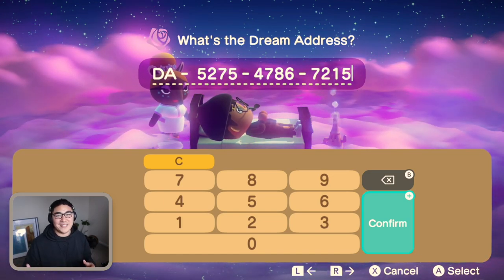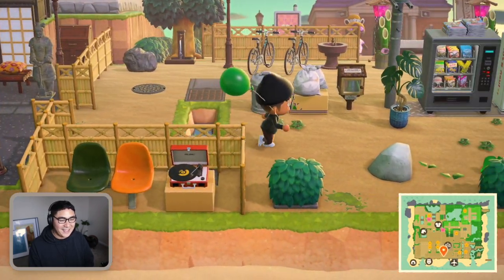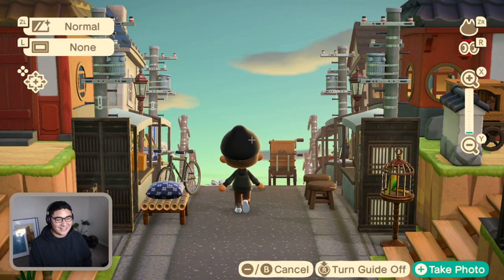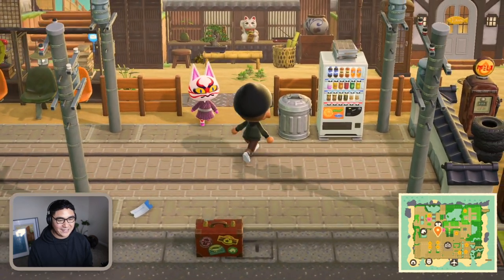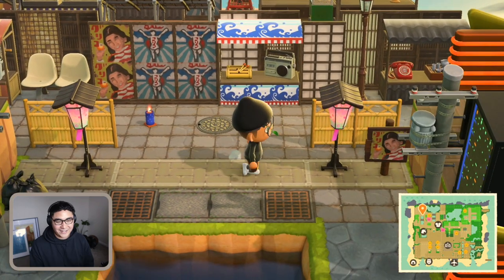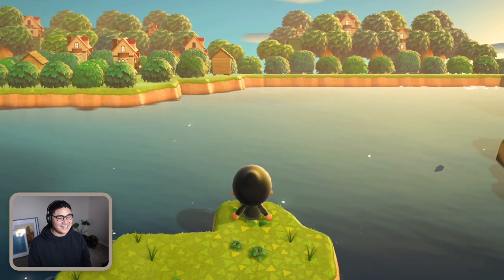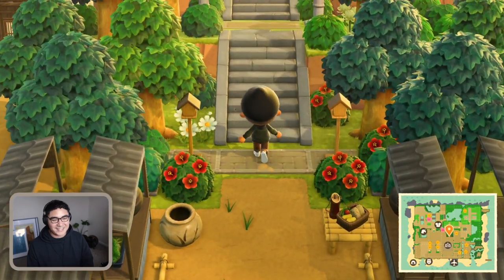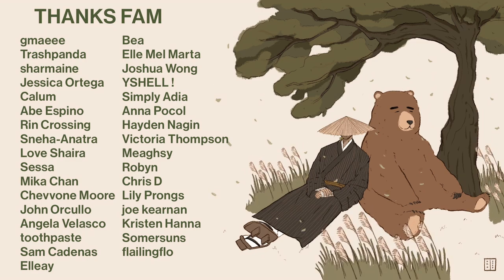A Perfect Mix of Rural & Urban, 1960s Japan Dream Tour // Animal Crossing New Horizons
Touring a 1960s Showa Era Island with a strong mix of rural and urban

::::::Japanese City Island Dream Address::::::
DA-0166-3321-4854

::::::Japanese Small Town Island Dream Address::::::
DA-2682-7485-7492